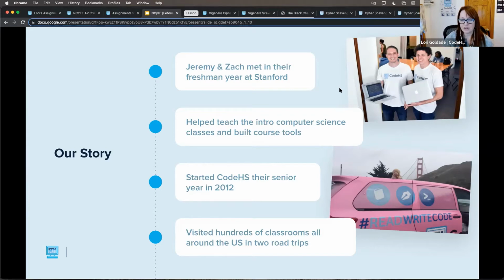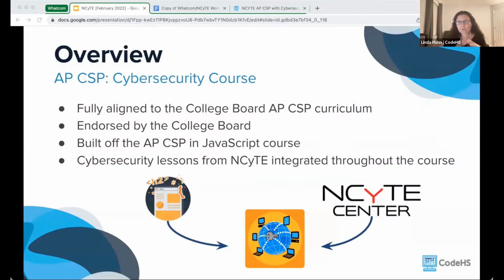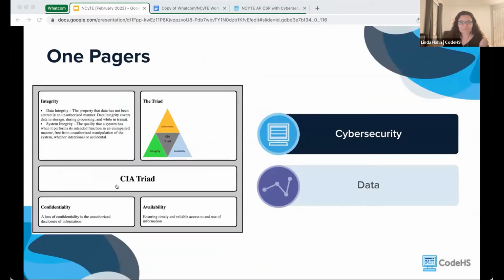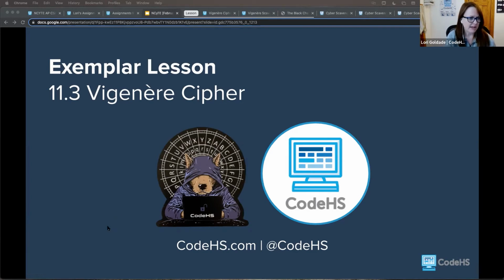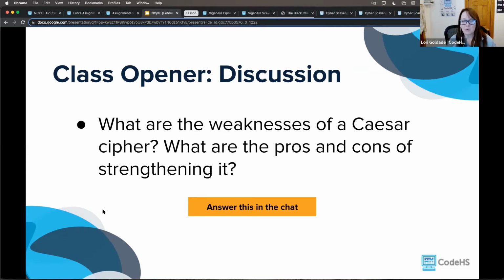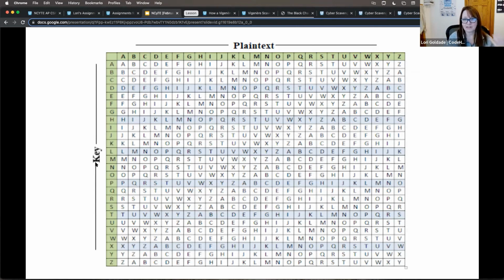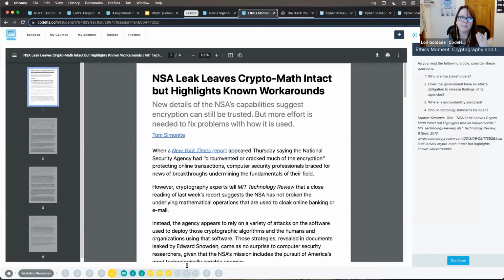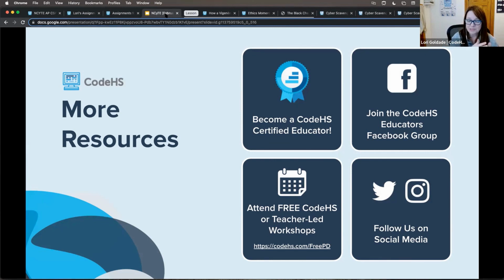NCyTE AP CS Principles with Cybersecurity [February 2022]